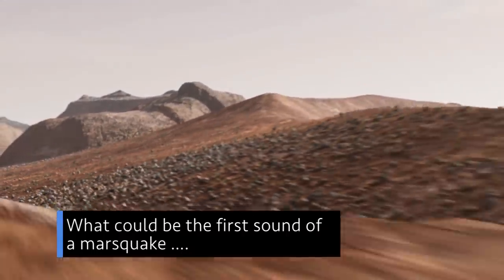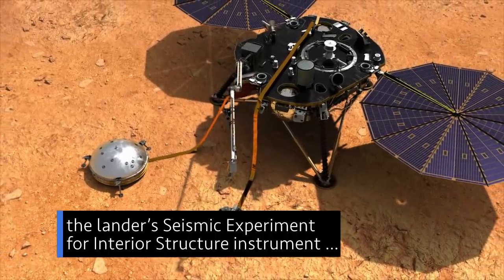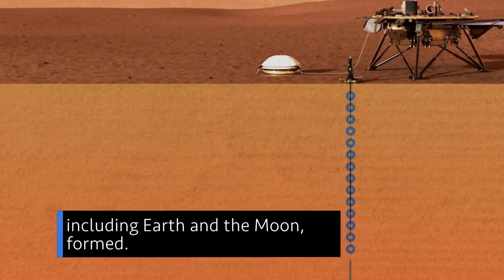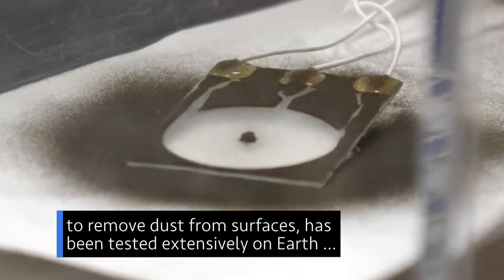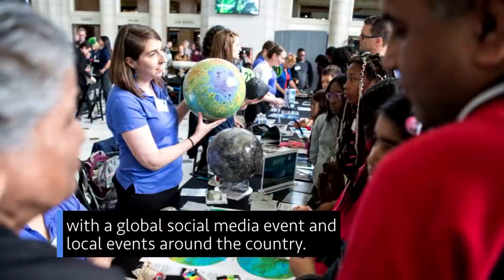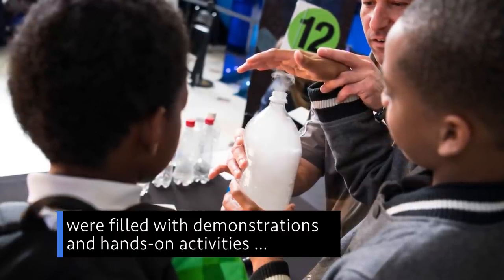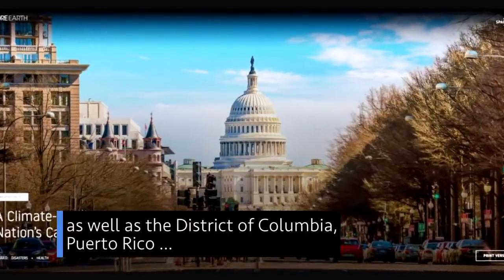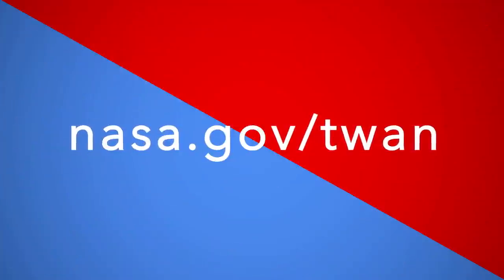The First Possible Sound of a Marsquake on This Week @NASA – April 26, 2019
What could be the first sound of a marsquake, helping astronauts bust the dust on future missions to the Moon, and celebrating our home planet … a few of the stories to tell you about – This Week at NASA!

This video is available for download from NASA's Image and Video Library